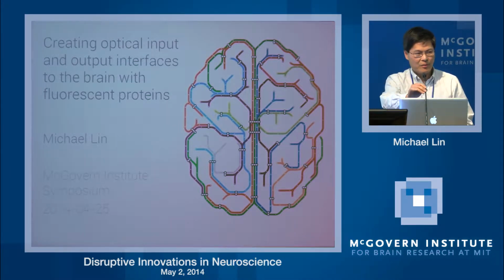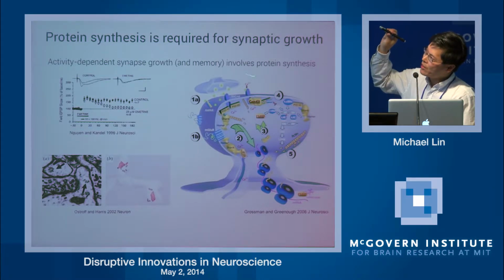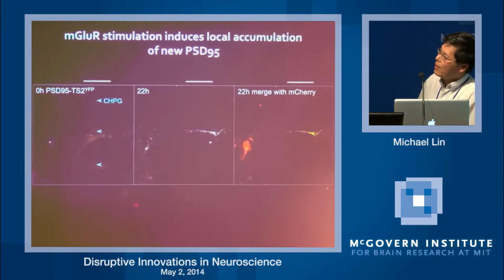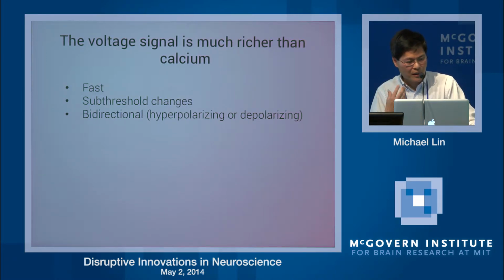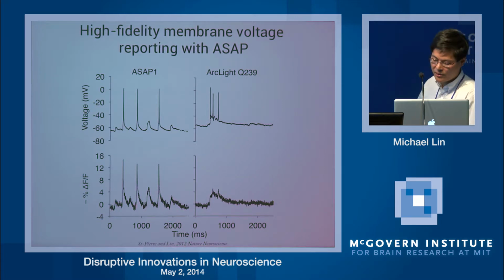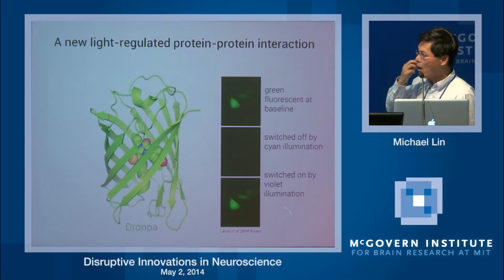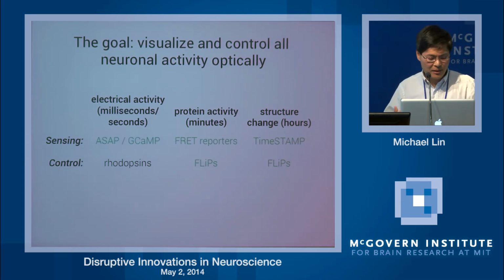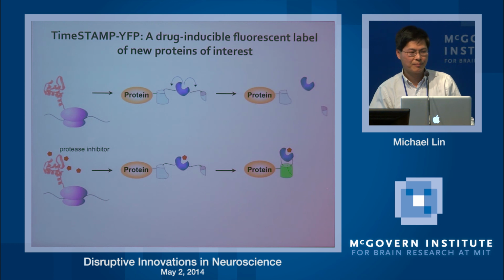Disruptive Innovations in Neuroscience: Michael Lin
McGovern Institute Spring Symposium 2014
May 2, 2014
Michael Lin, Stanford University
"GFP as an optogenetic Swiss Army knife: New applications in voltage sensing, memory visualization, and optical control of protein activity"